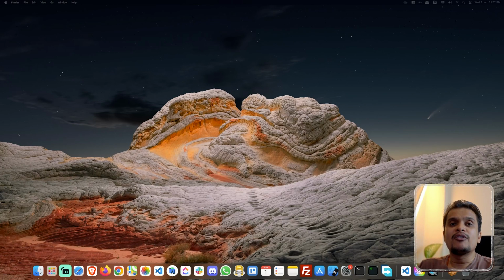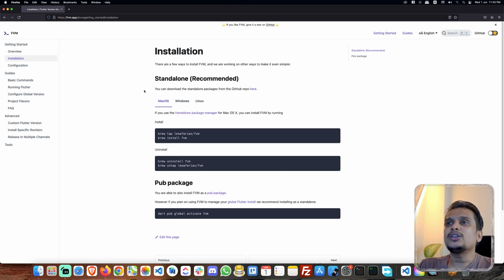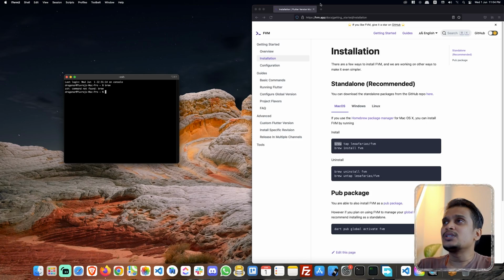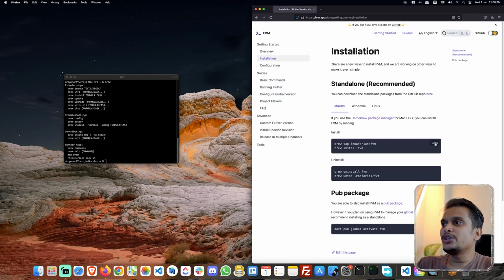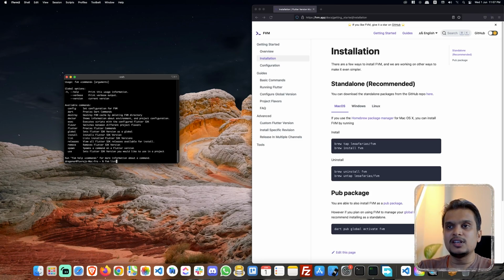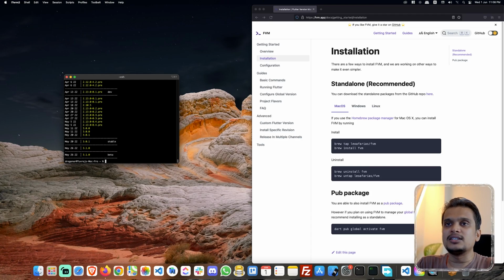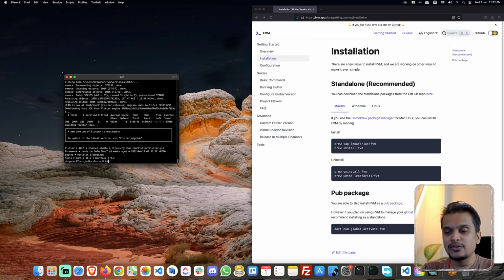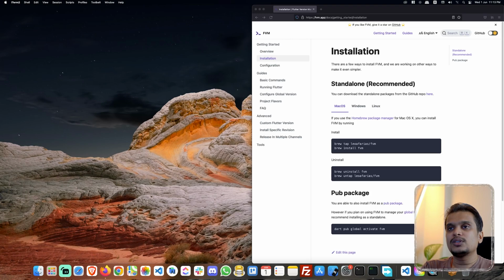FVM, a novice guide to installing SDK like pro does on MacOS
How to install Flutter and Dart SDK like a Professional Developer on macOS. Let it be Novice or a Pro Developer. FVM willhelp everyone in their day to day life to manage and work with different SDK for all projects which might be using different SDK version.

Now Support all your Projects without any worries and learn new features on every latest SDK release without disturbing your current production level setting.

Important Links From Video

Time Stamps on this video

00:00 - Adapto Logo Intro
00:08 - Welcome to Channel
00:16 - Intro to FVM
00:40 - Introduction on Standalone and Public Package method of FVM
02:18 - Introduction to BREW (HomeBrew)
03:08 - Installing BREW (HomeBrew)
03:40 - Installing leoafarias/fvm Package and fvm package
04:58 - Checking / Listing Flutter Versions Installed via FVM
05:32 - Checking Flutter releases via command "fvm releases"
05:51 - Installing Flutter and Dart SDK releases via command "fvm install {version-number}"
07:35 - Conclusion
08:33 - Video Closer